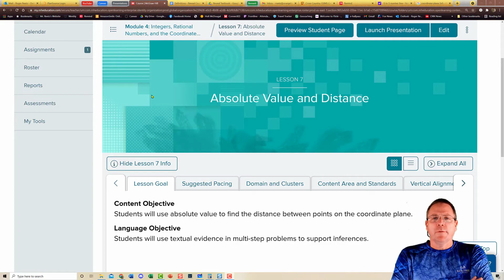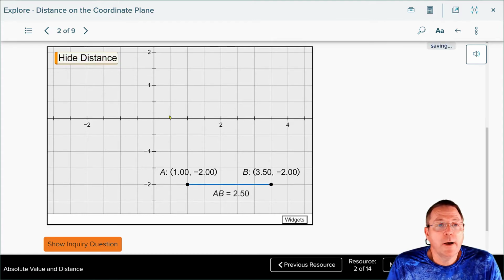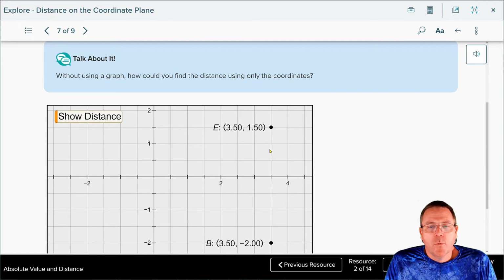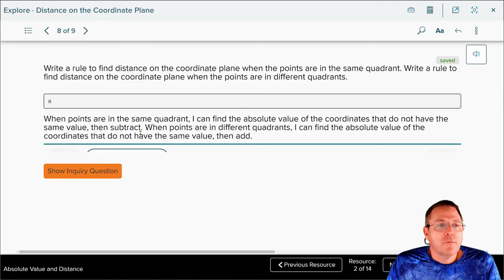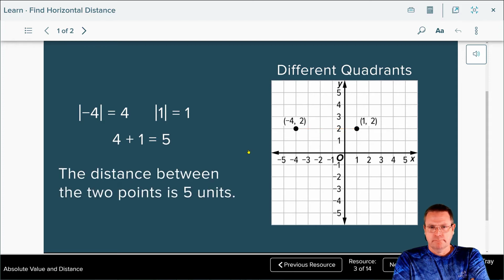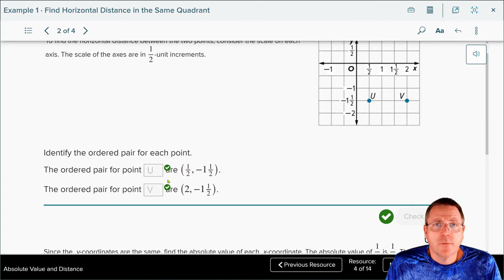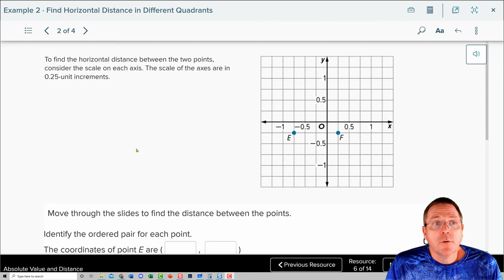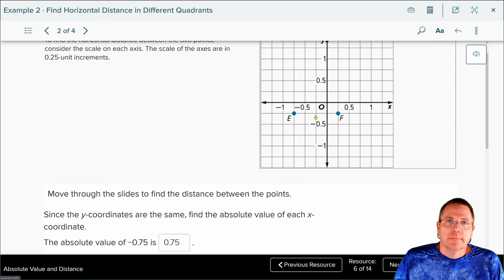4-7 Absolute Value and Distance (Part 1)